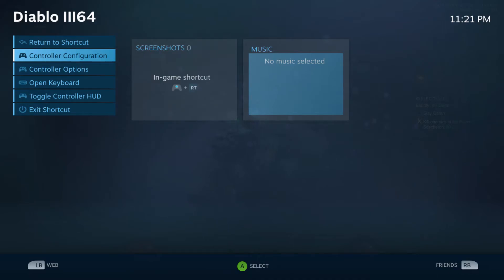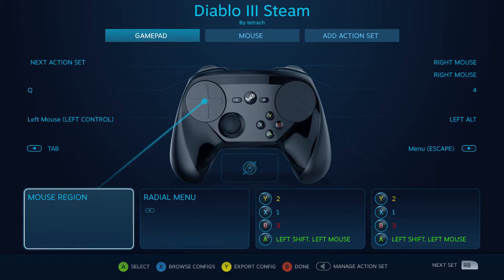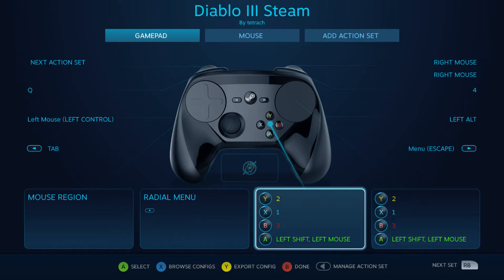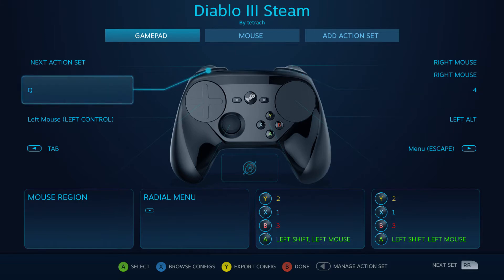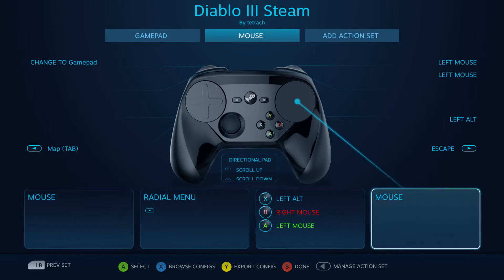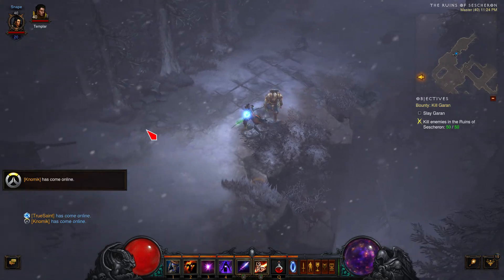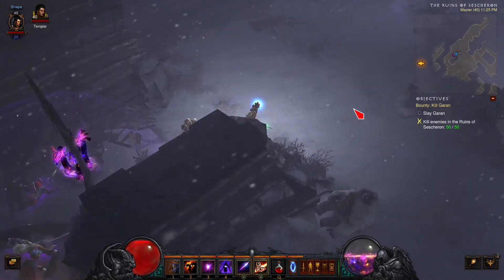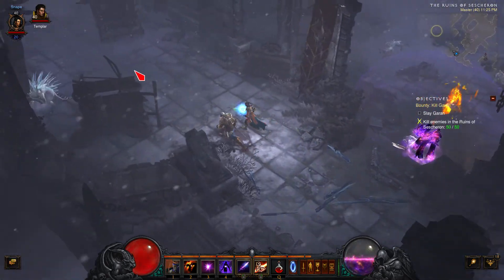Diablo III Steam Controller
Personal Custom Setup for steam controller Diablo III.  I am not sure if a non-steam game can share configs so I will post my latest save . Also the mouse region is related to your screen resolution. So you will have to tweek it to fit your aspect ratio otherwise it will be way off since it is set for 2560x1440